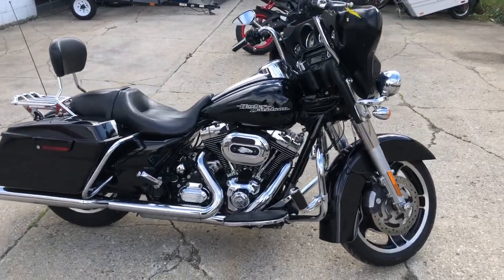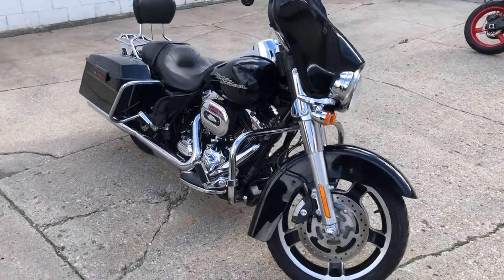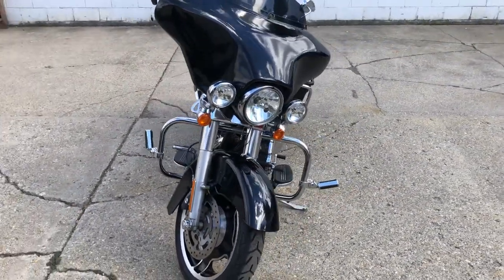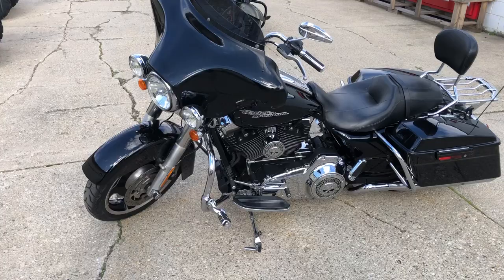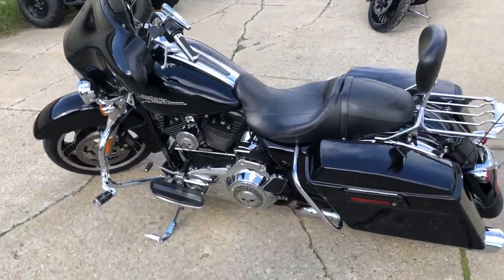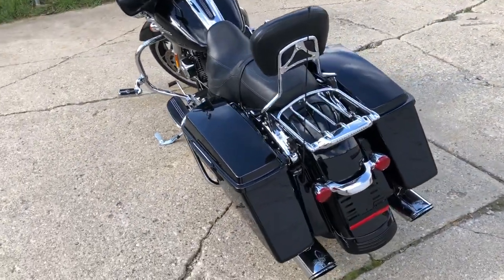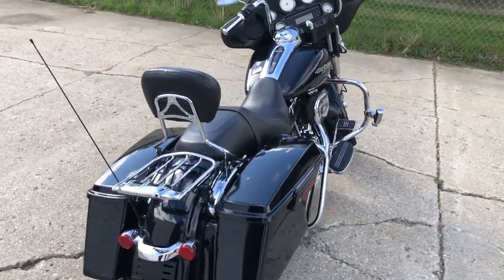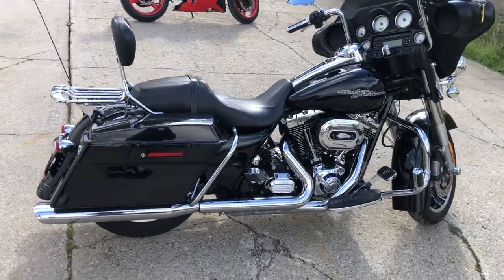USED 2013 HARLEY STREET GLIDE FOR SALE IN MI WITH OVER $2,500 IN EXTRAS! U7045